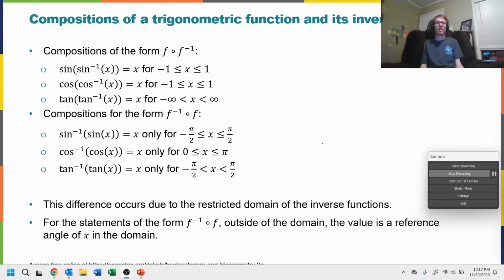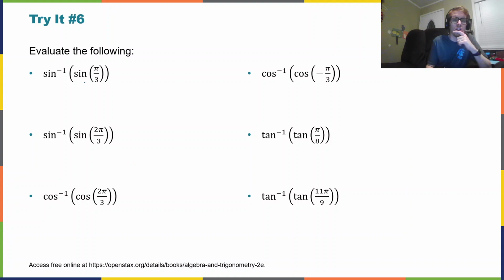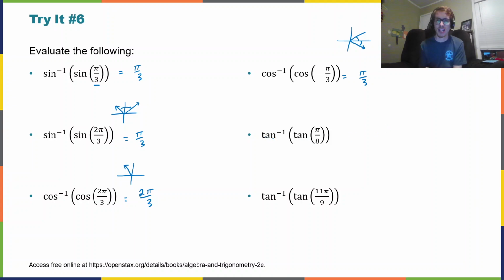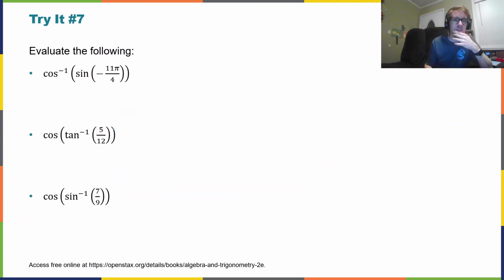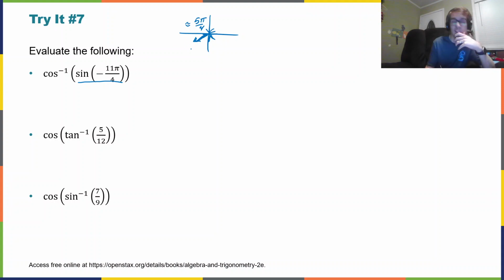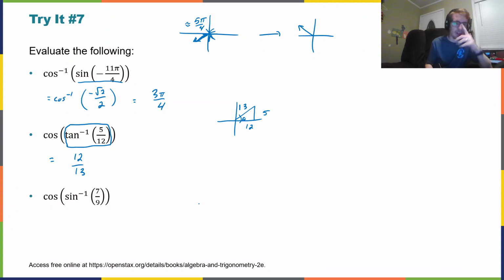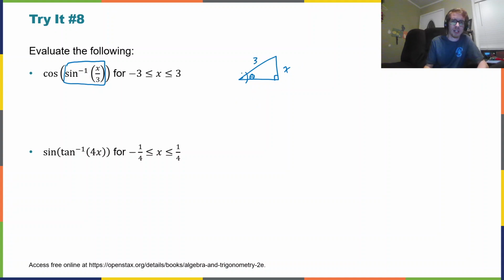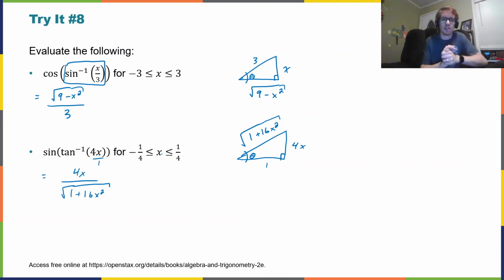3.7 Inverse Trigonometric Functions [part 3]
Evaluating compositions of inverse trigonometric functions.